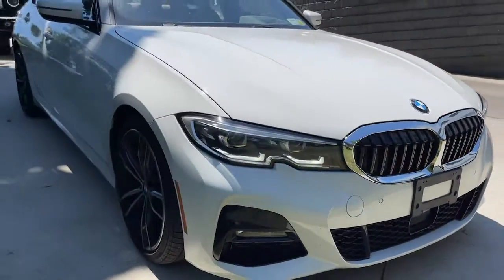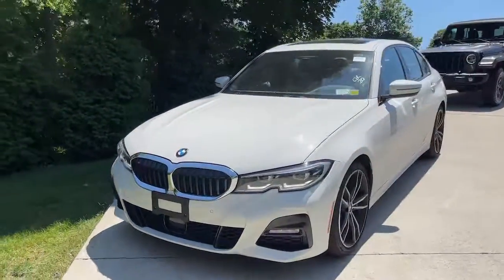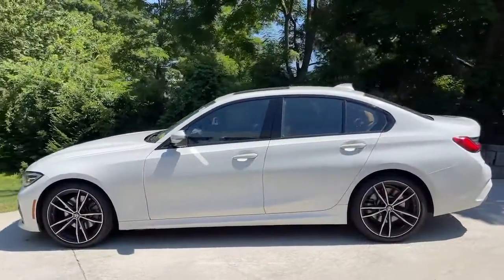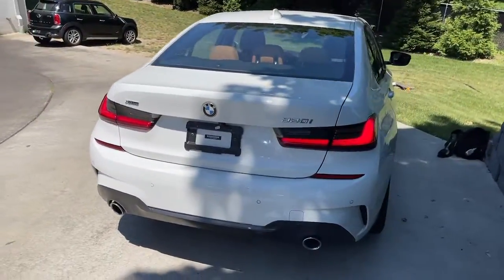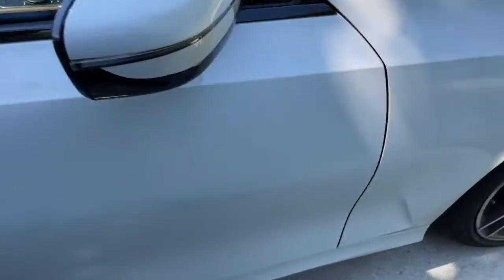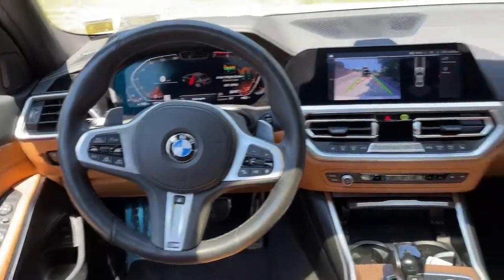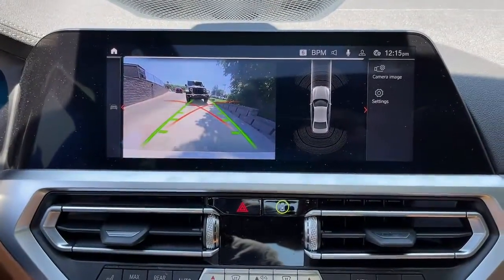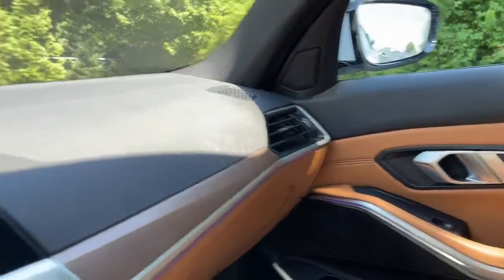2019 BMW 3 Series Walk-Around Huntington, Suffolk County, Nassau County, Long Island, NY SB6043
2019 BMW 3 Series 330i xDrive - Stock#: SB6043 - VIN#: WBA5R7C53KAJ84548

Habberstad BMW
945 East Jericho Turnpike

Racy yet refined, this 2019 BMW 3 Series will envelope you in well- engineered charm and security. With a Intercooled Turbo Premium Unleaded I-4 2.0 L/122 engine powering this Automatic transmission, you'll take joy in the astounding ease with which you command the road. It has the following options: Window Grid Diversity Antenna, Wheels: 18 x 7.5 V-Spoke Bi-Color Orbit Grey -inc: (Style 780), Valet Function, Trunk Rear Cargo Access, Trip Computer, Transmission: Sport Automatic, Transmission w/Driver Selectable Mode and STEPTRONIC Sequential Shift Control w/Steering Wheel Controls, Tracker System, Tires: 225/45R18 All-Season Run-Flat, and Tire Specific Low Tire Pressure Warning .